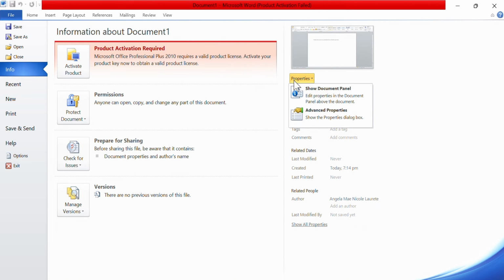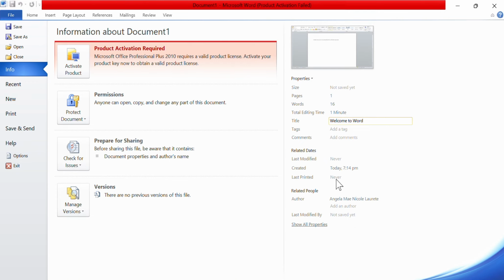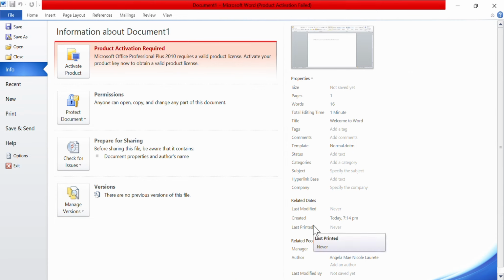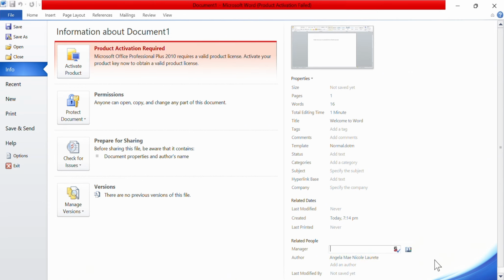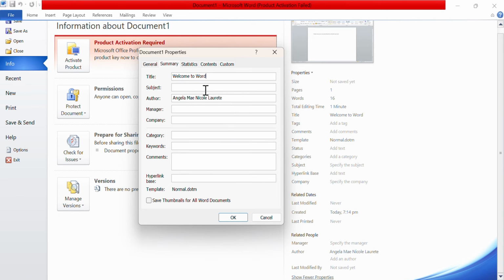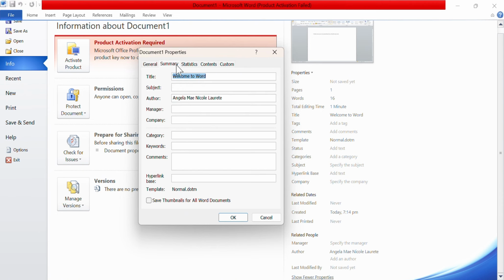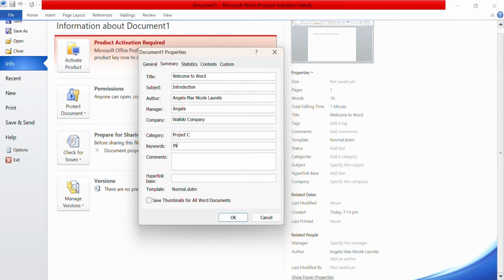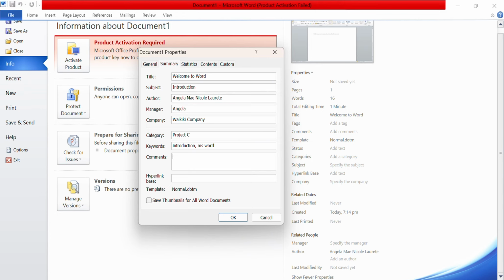How To Manage and Customize Document Properties In a Microsoft Word Document-For Windows Computers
In this video,  I show you how to manage and customize document properties in a Microsoft Word document for a Windows computer.